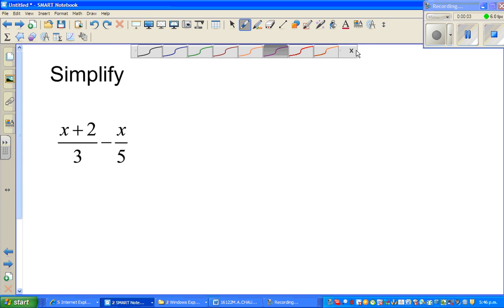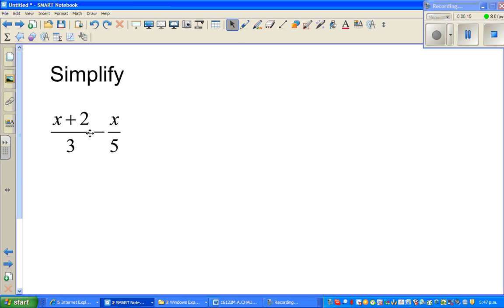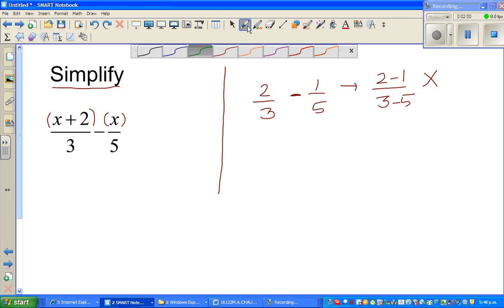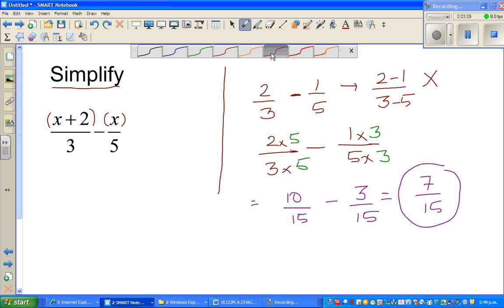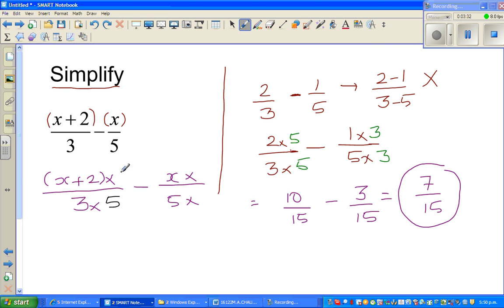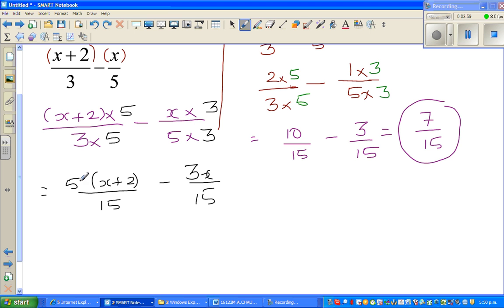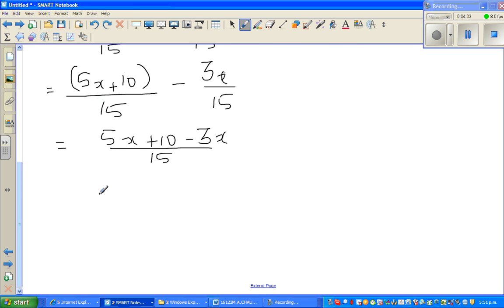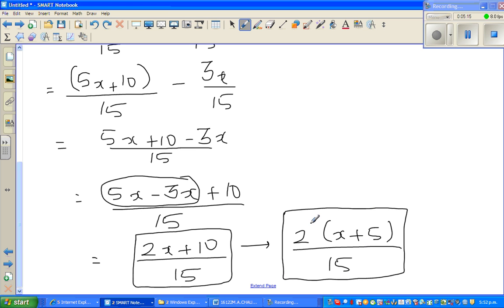Simpifying algebraic expression